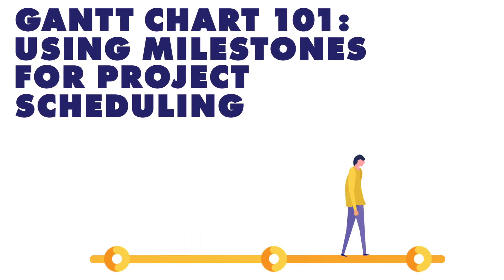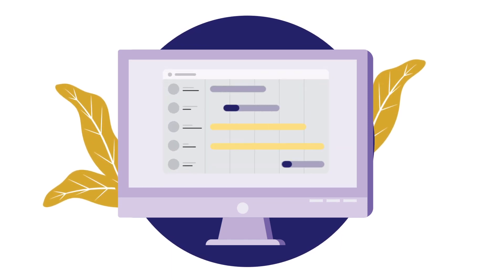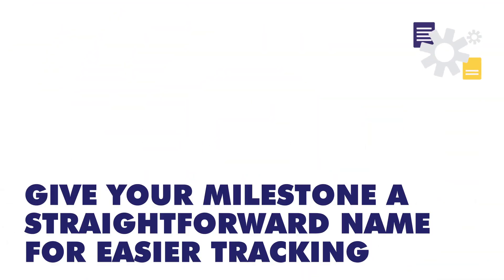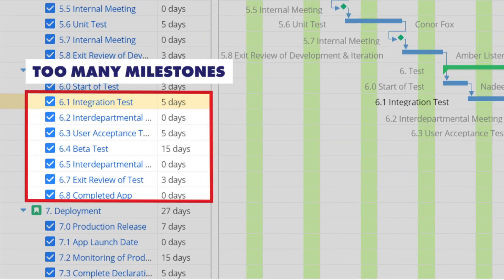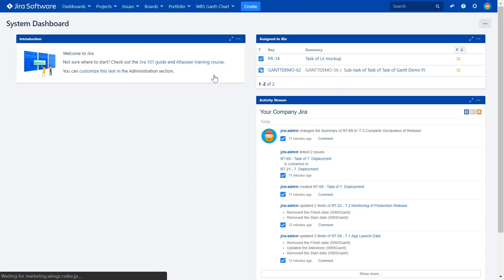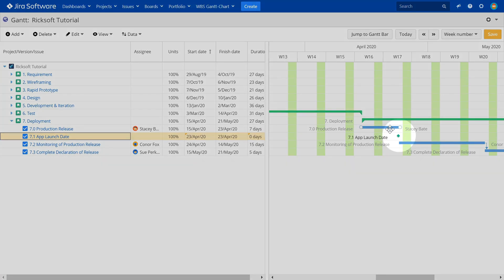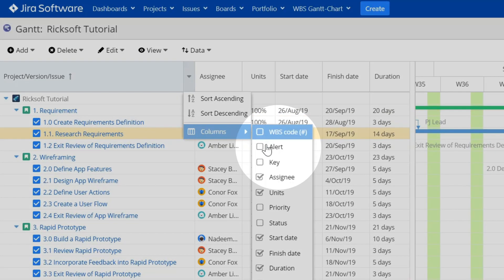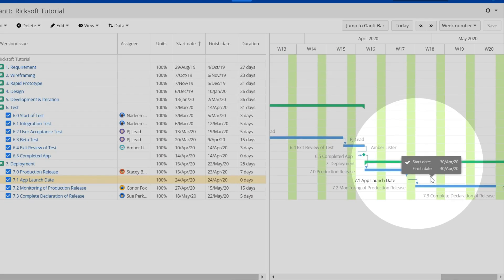Gantt Chart 101: Using Milestones for Project Scheduling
Milestones guide your team to deliver important project deliverables before moving on to the next project phase. Without them, your team may lose momentum and project progress can be delayed. Learn how you can guide your teams and projects towards success by setting milestones in Jira using WBS Gantt-Chart.
For more tips and guides on Project Management with Gantt charts,